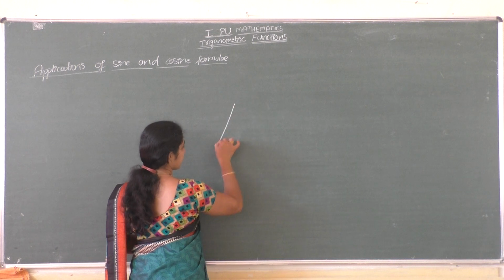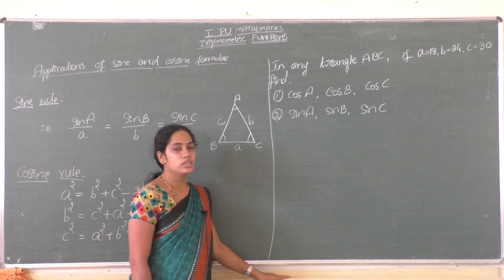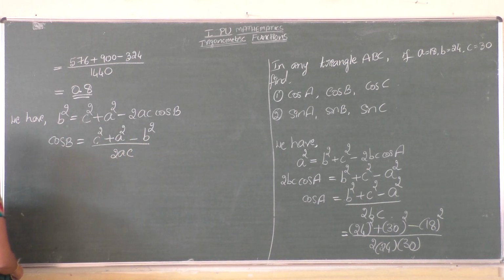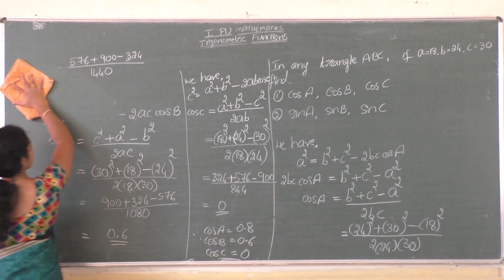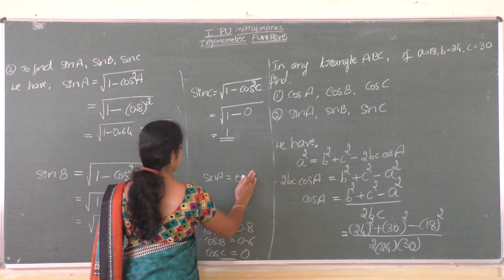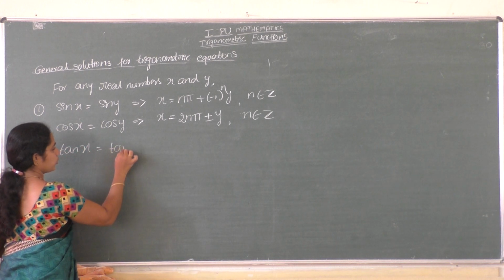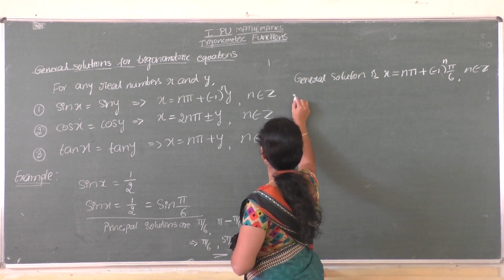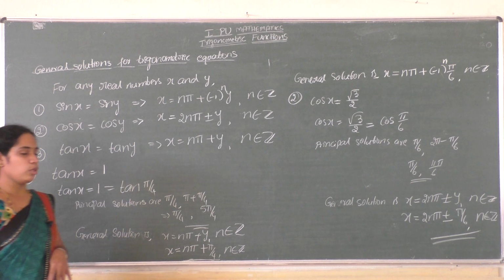I PU MATHS TRGINOMETRIC FUNCTION PART 20 BY SHARMILA